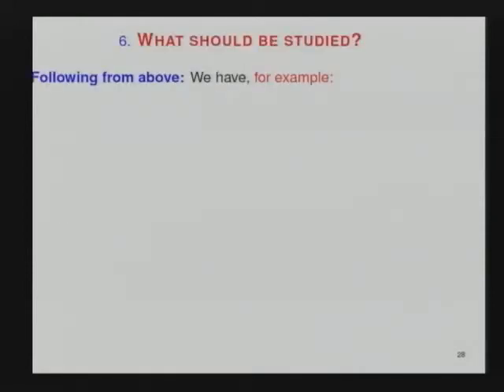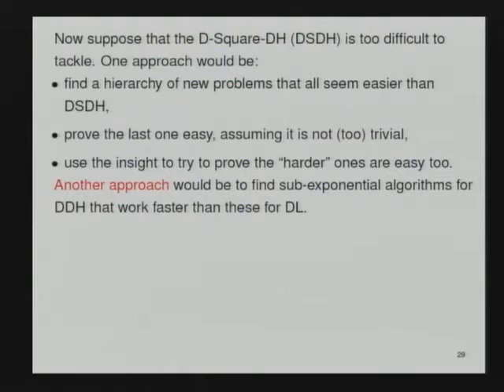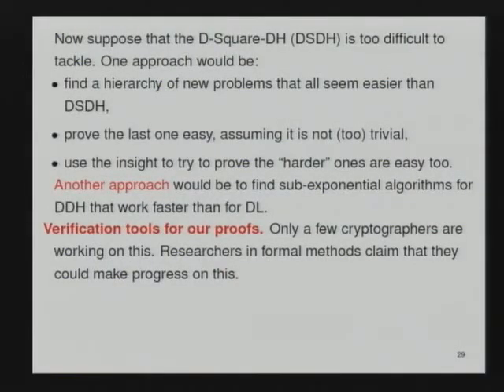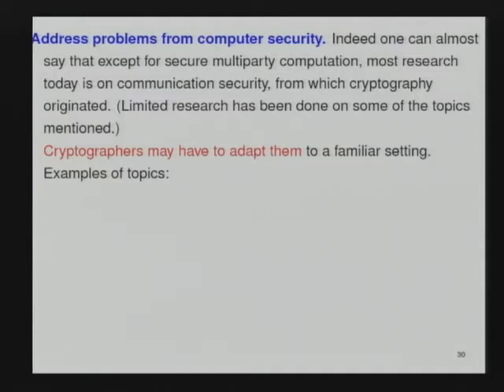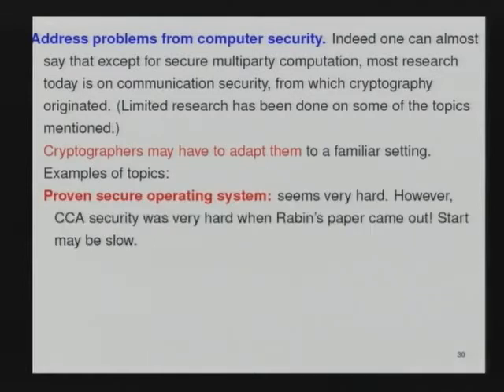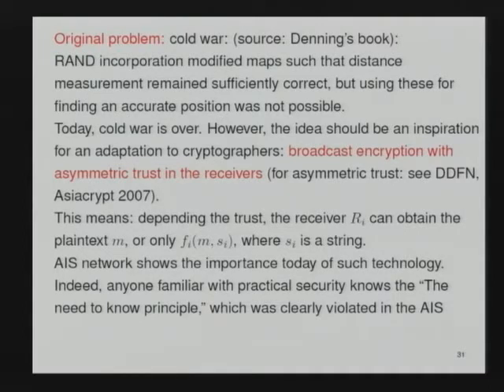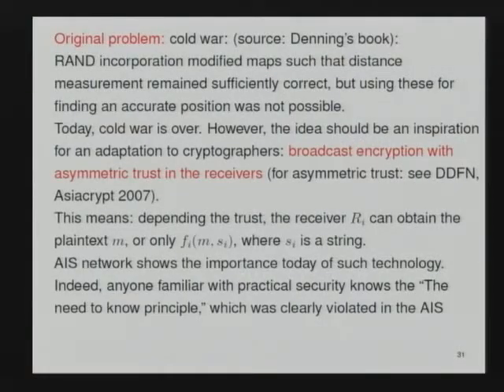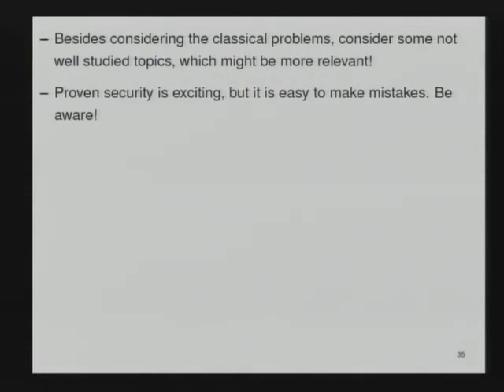CERIAS Security: 60 years of scientific research in cryptography: a reflection 4/5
Clip 4/5
Speaker: Yvo Desmedt · University College London, UK

Shannon started the unclassified scientific research in cryptography with his
October 1949 paper. First we briefly survey the scientific research in
cryptography since then. We discuss the strengths and weaknesses of this
research, attempting to present a balanced viewpoint.

The lecture will also discuss the progress we have not made. We will show that
not everything in modern cryptography is rosy. Besides above examples, we will
also talk about the discrepancy between the massive number of applications of
cryptography studied by academics and the fact most of these are being viewed
as completely irrelevant to the real world.